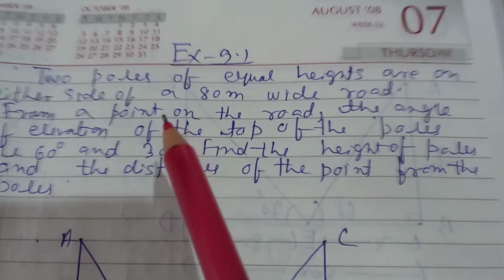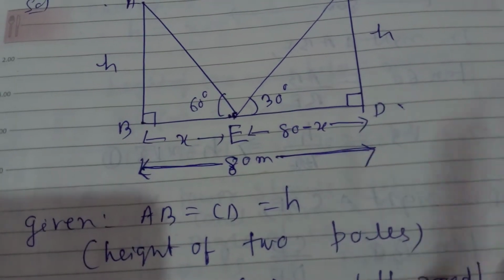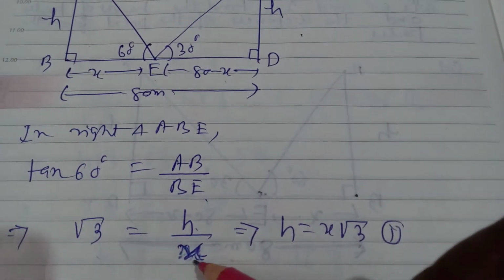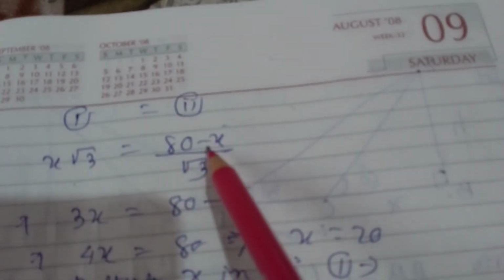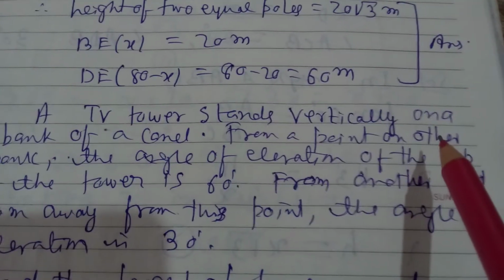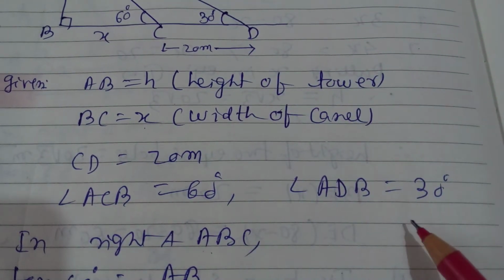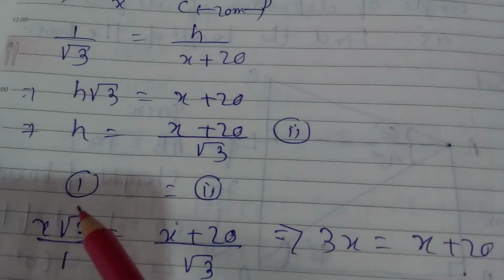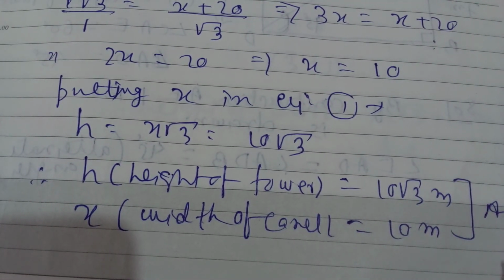Class - 10 Exercise 9.1 - Q10, Q11 (Applications of Trigonometry) Solutions - Maths NCERT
First watch the below video to learn the important formulas related to Trigonometry along with their derivations which is required to understand the solutions:

Watch the videos in the below playlist for solutions of all exercise problems of Chapter 9 (Applications of Trigonometry):